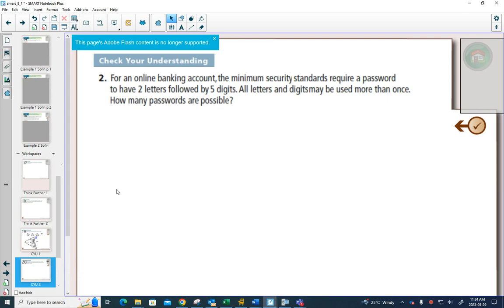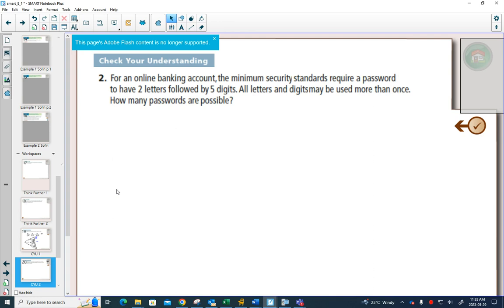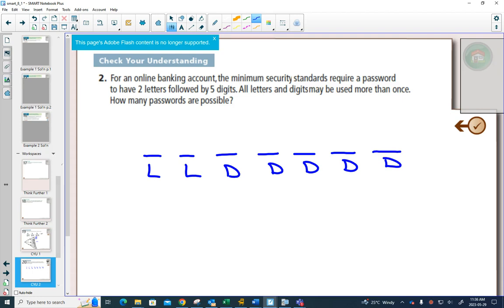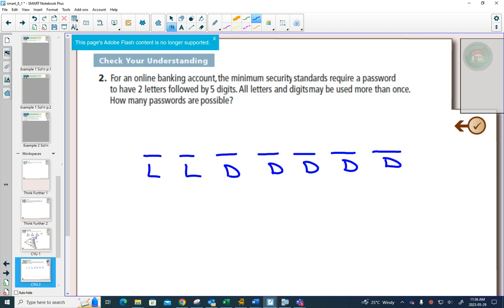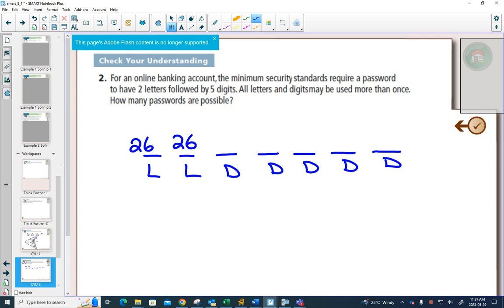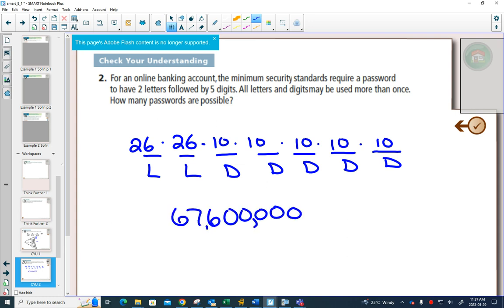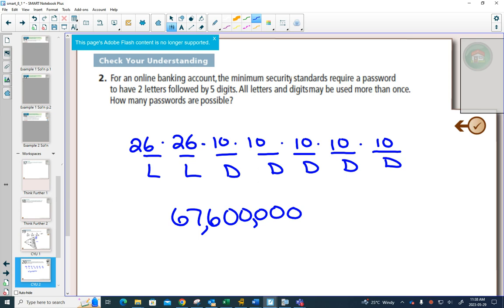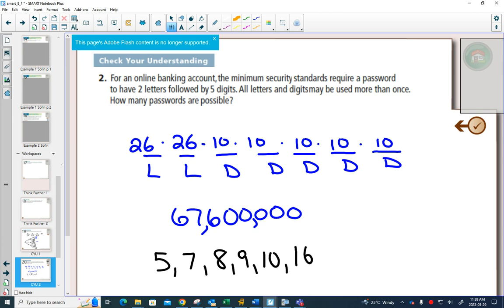40SP P3 8 1 Example 2